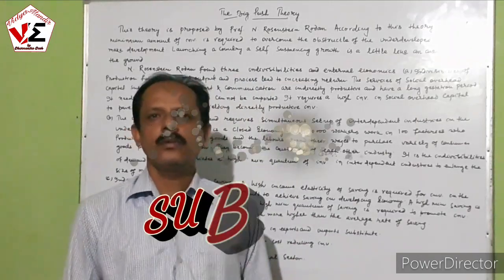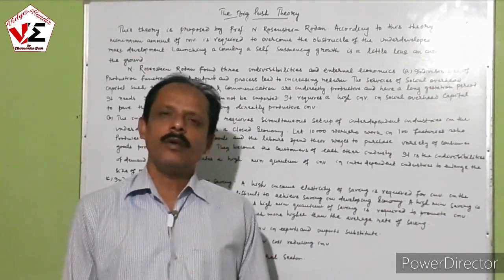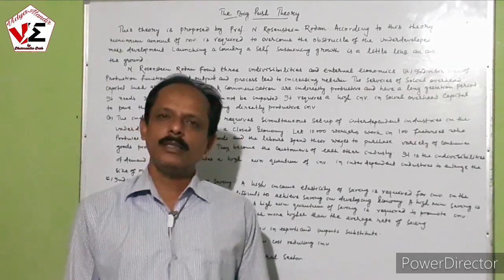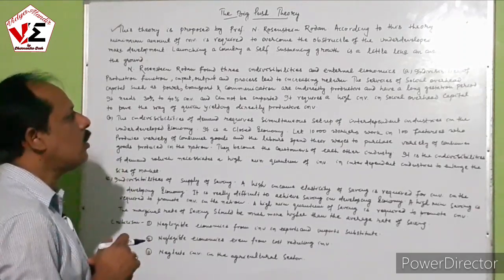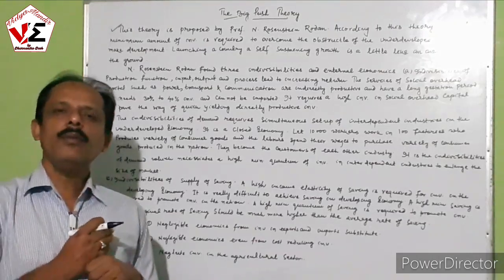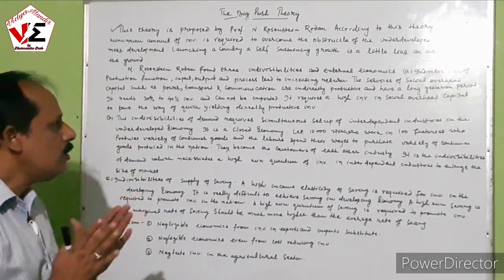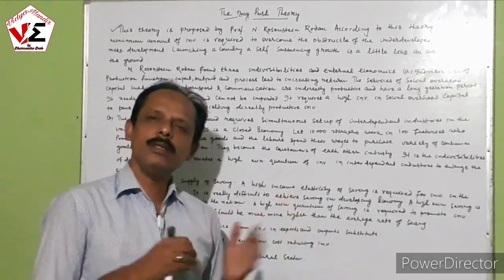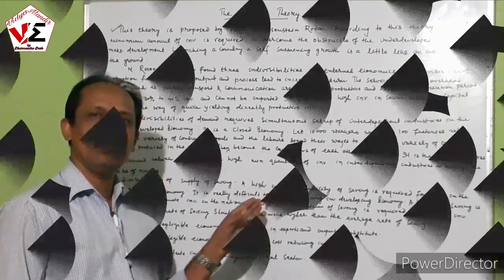THE BIG PUSH THEORY ||+3 Arts | Economics Hons.| Vidyamandir Academy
Teacher - Dharmendra Kumar Dash

About Channel:-

In this channel, you will get content on Economics and Maths, of +2 CBSE / CHSE, +3. Class 11, Class 12 CBSE / CHSE, and Economics honours (CBCS).
You will also get to know some Academics News. And you will also get an analysis of the syllabus and textbook contents also.